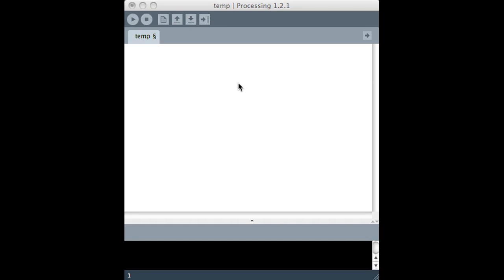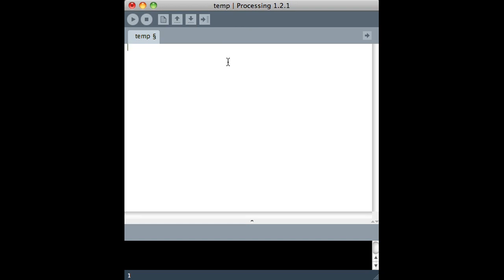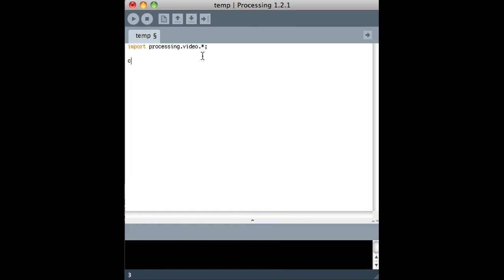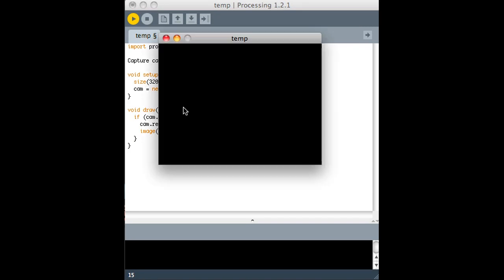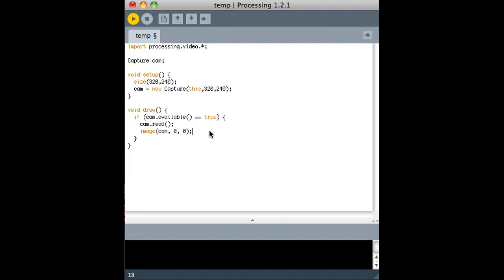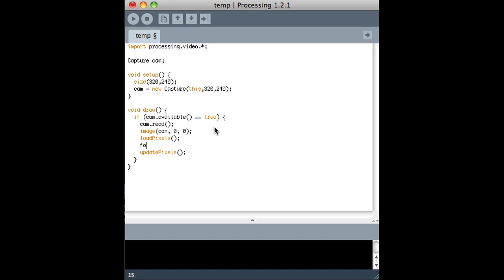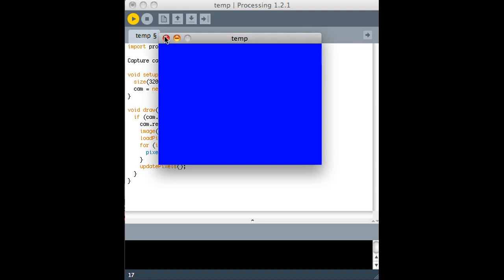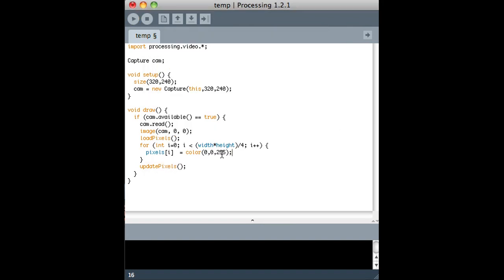Processing (15 of 21): Live Video Input